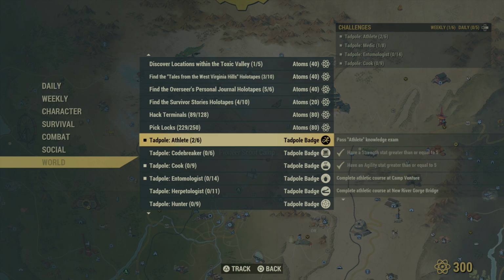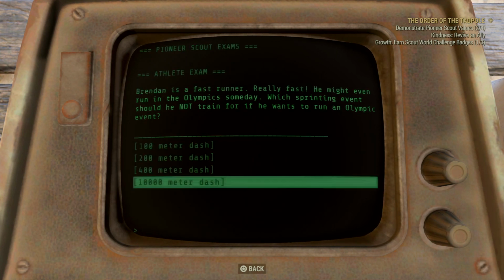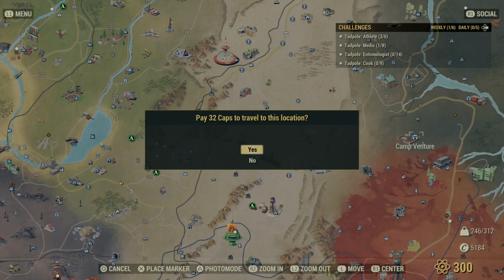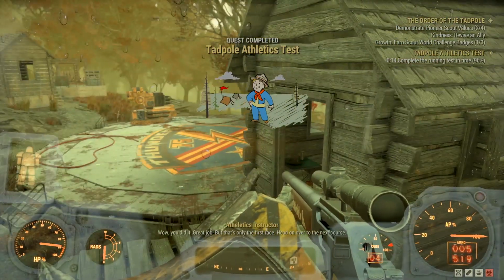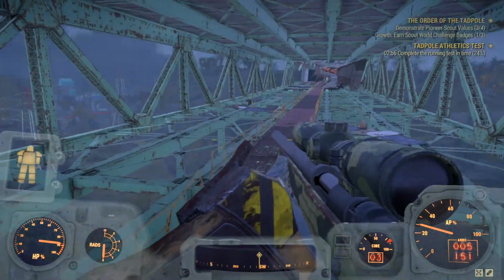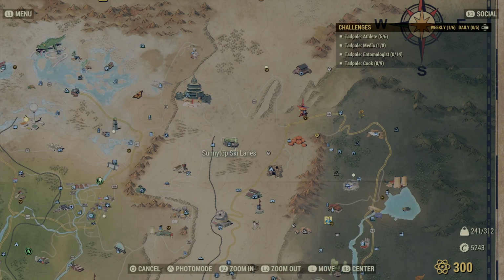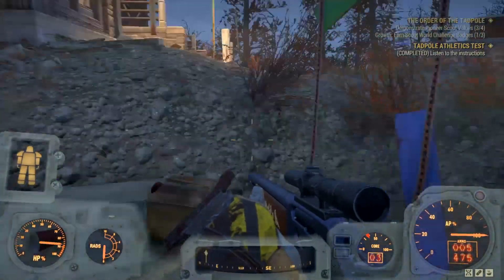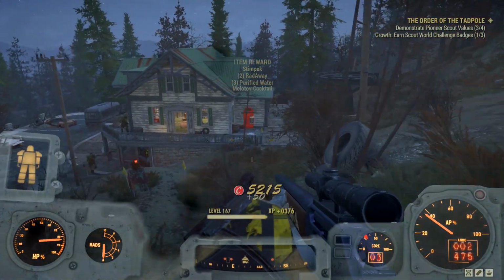Fallout 76 - Tadpole Challenges - Athlete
In this video i walk you through how to get your hands on the Athlete Badge.
Athlete is one of several Tadpole challenges available to choose from to complete The Order Of The Tadpole questline.

While a small act to you, it means the world to the channel.

To stay in touch, and up to date on upcoming streams and content:

Digi